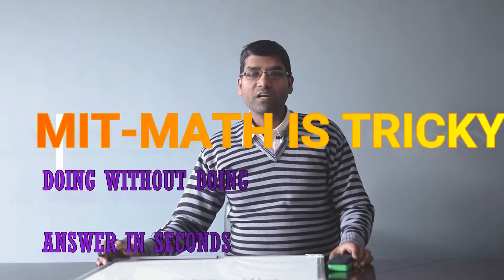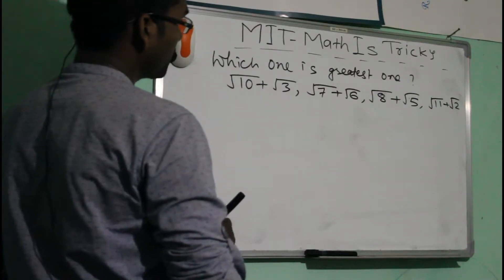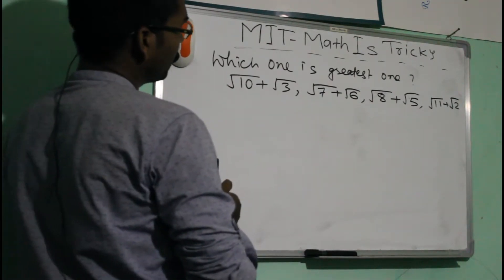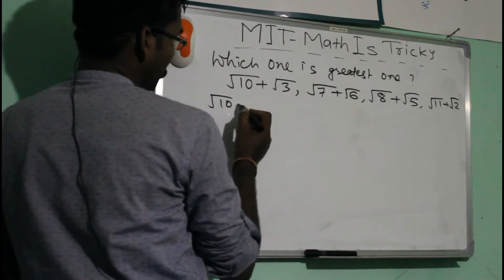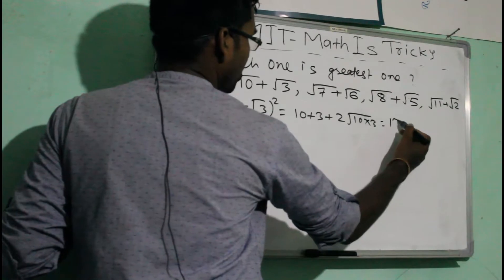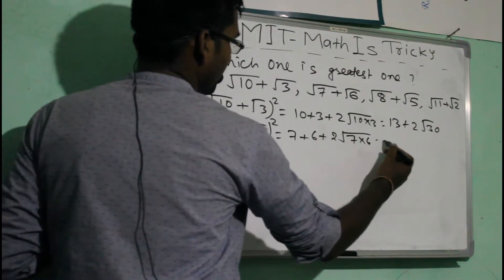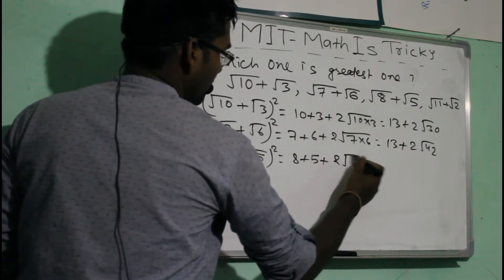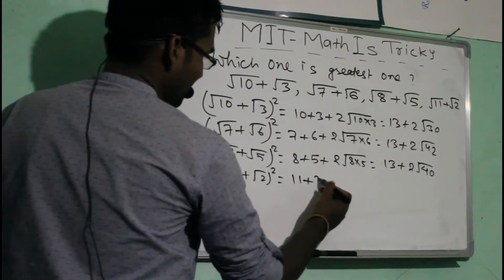Super Fast trick to arrange surds